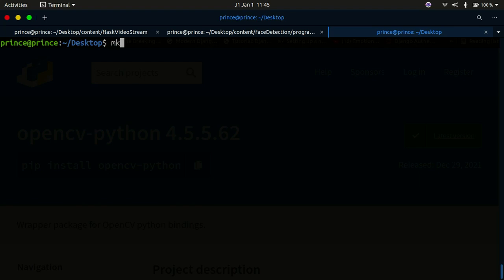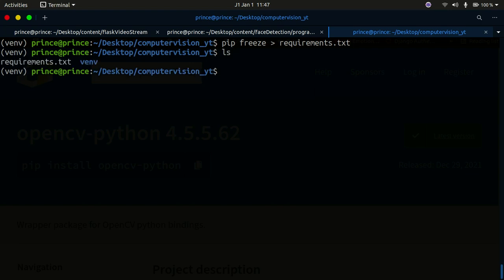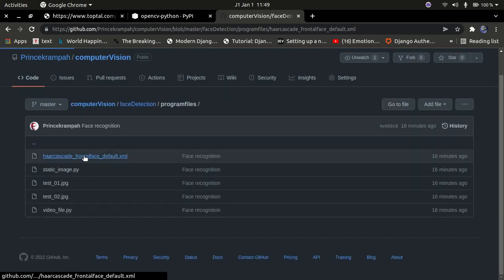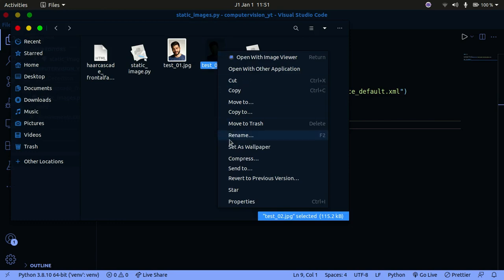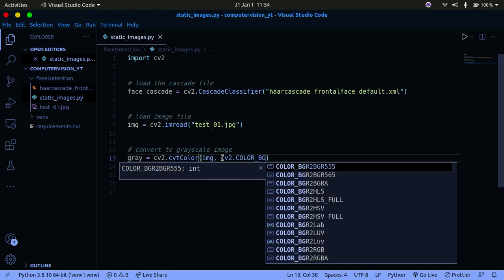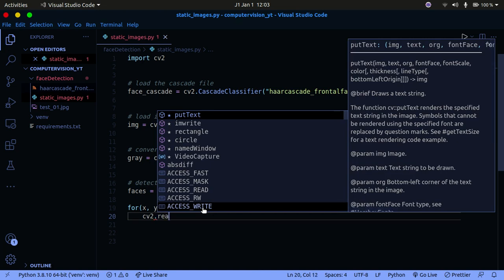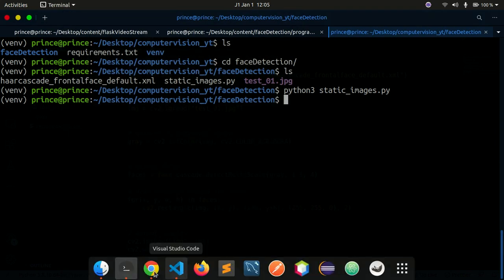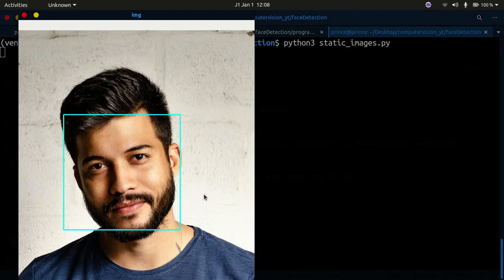OpenCV Python TUTORIAL #1 for Face Recognition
OpenCV with Python Series #1 : How to use OpenCV in Python for Face Detection
In this video we are going to learn how to perform Facial detection with high accuracy.